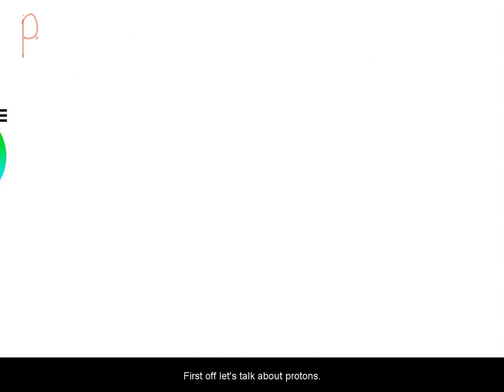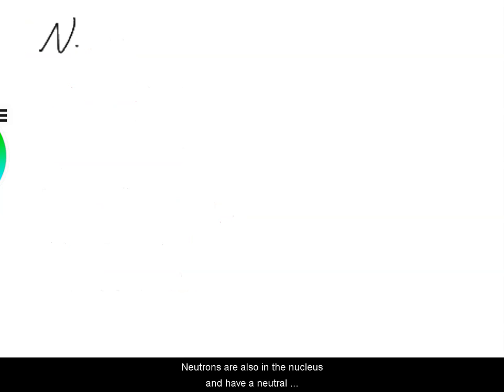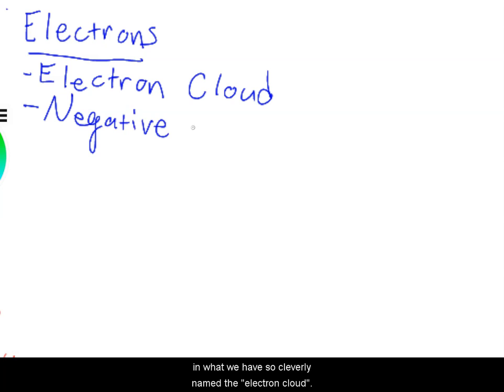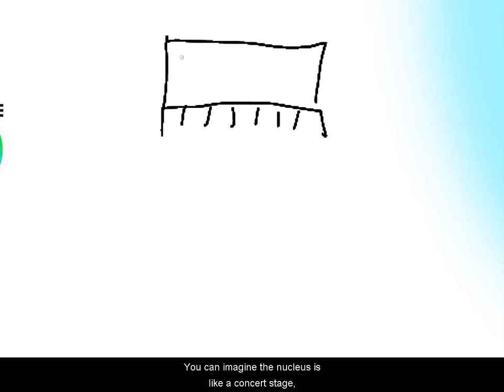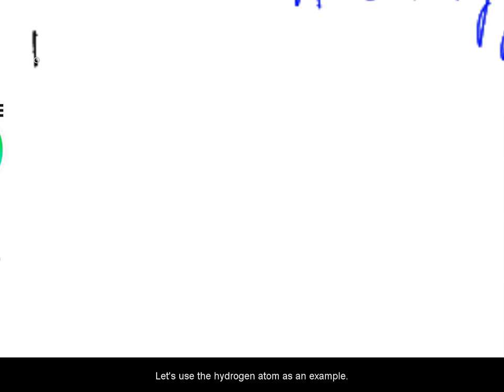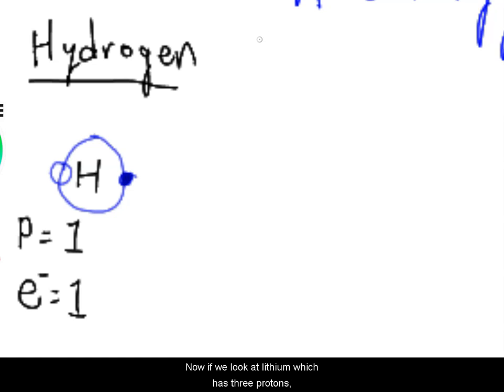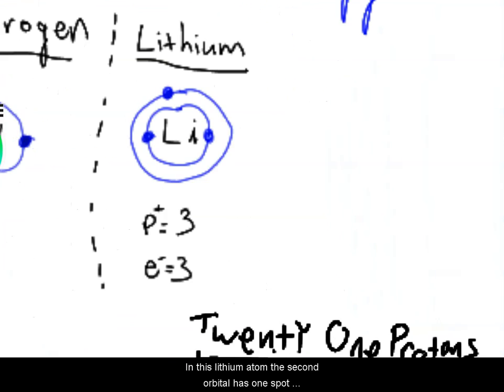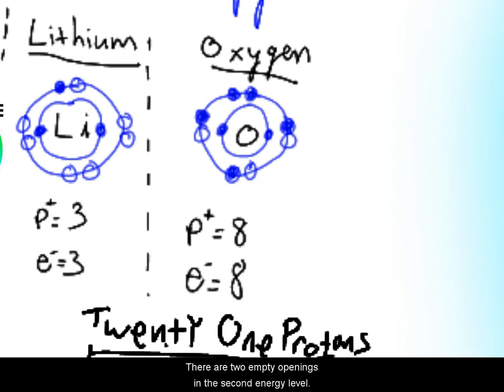Atomic Structure Review